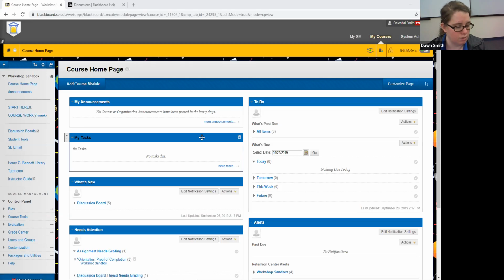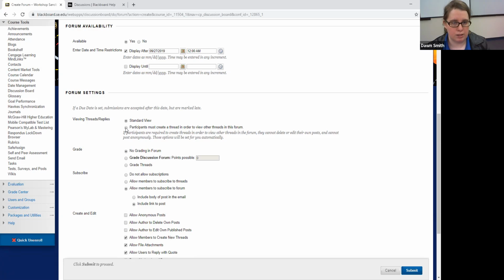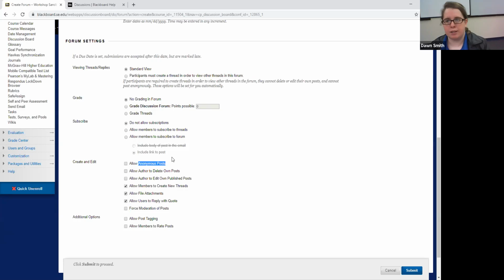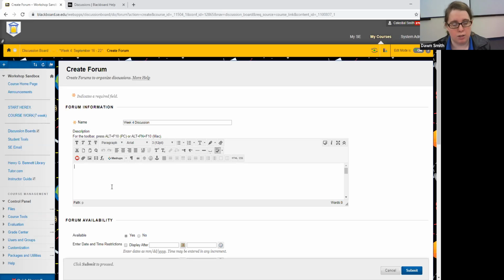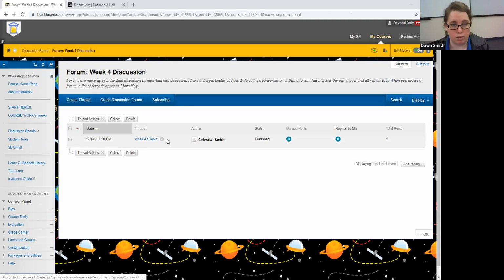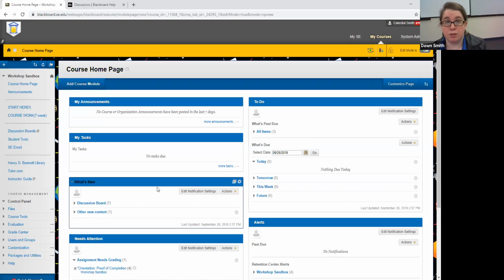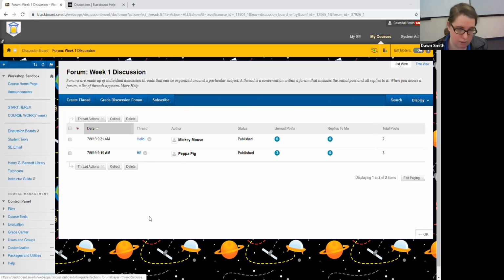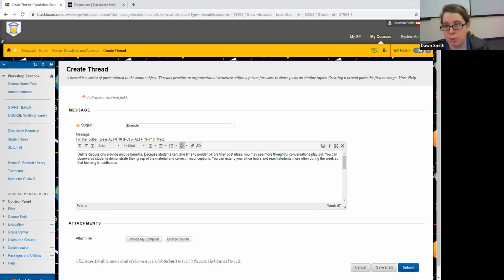Discussion Board Training